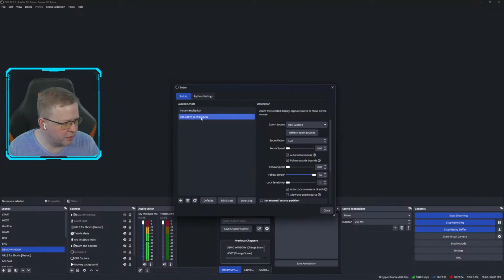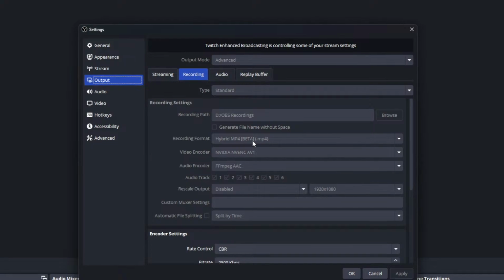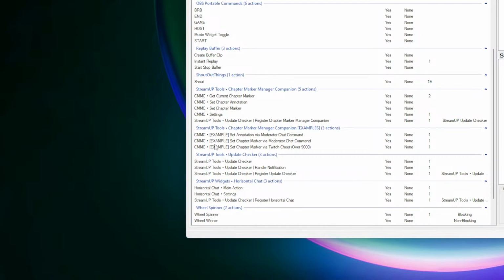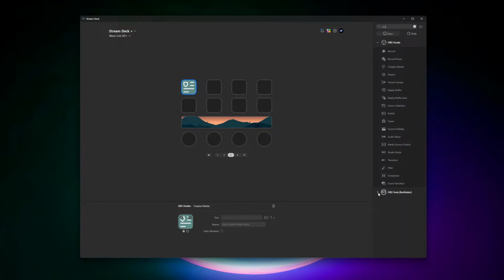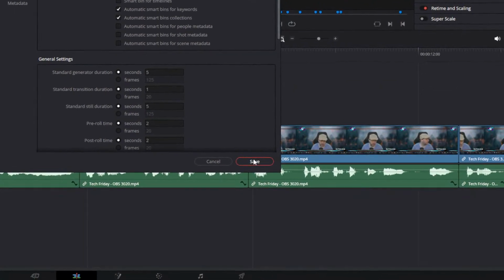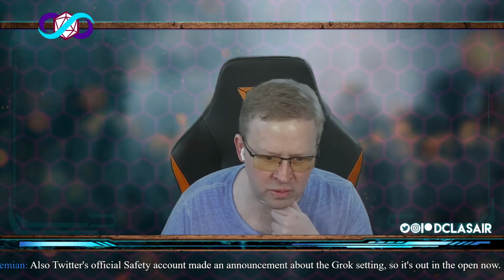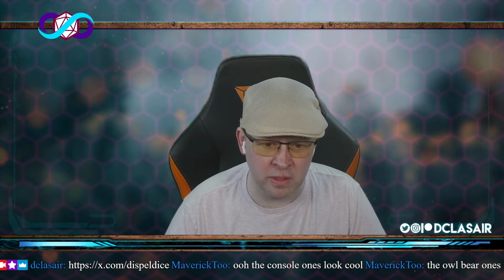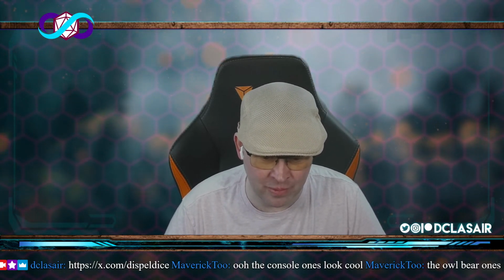Tech Friday - Chapter Markers (Pt 2), Stream Deck Update | !dc !doras !templates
Even MOAR chapter marker things, plus Elgato news.